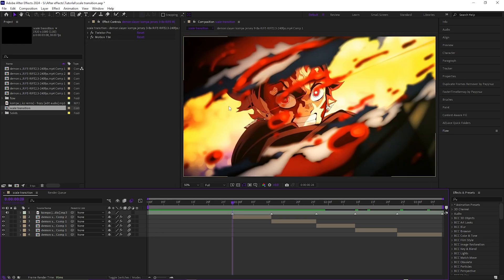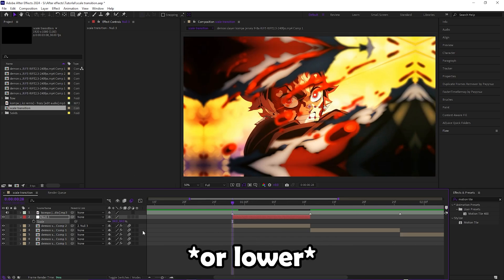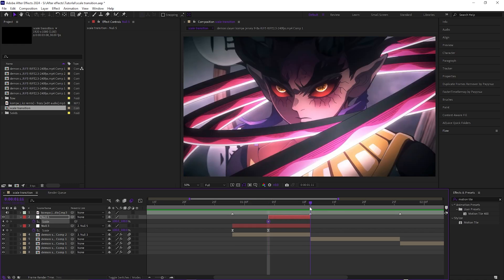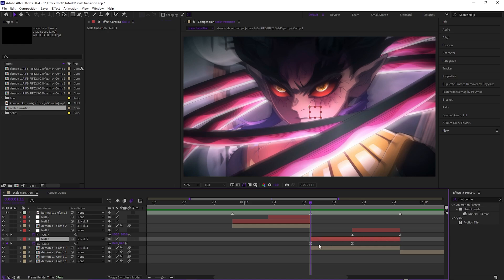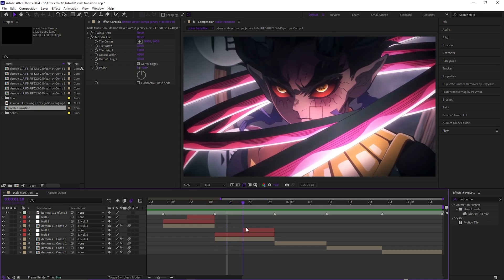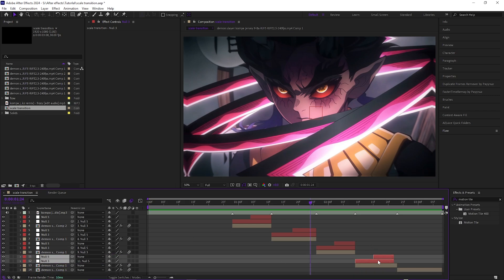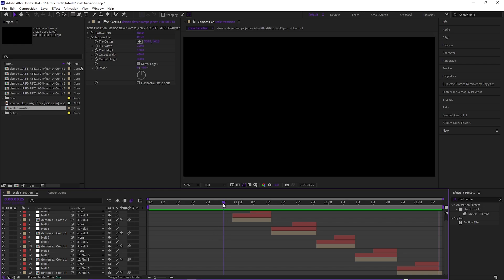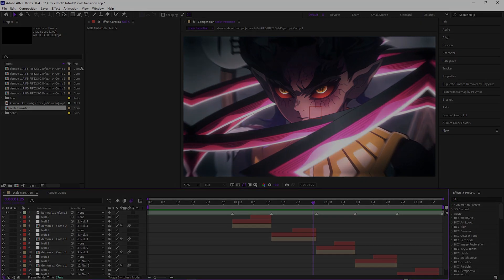Easy Scale Transition | (After Effects Tutorial)